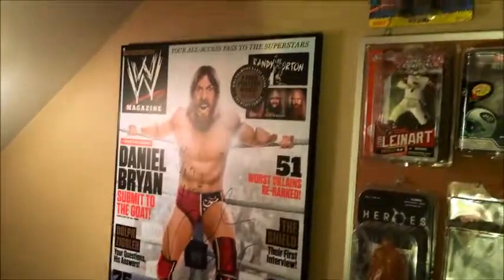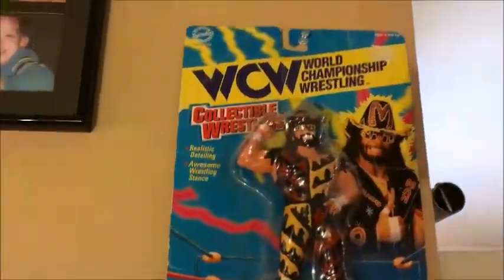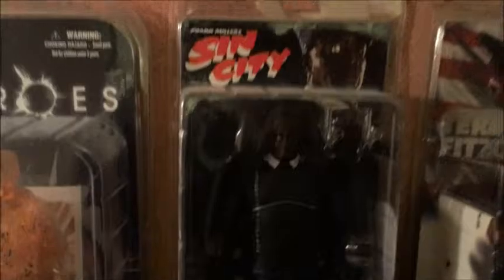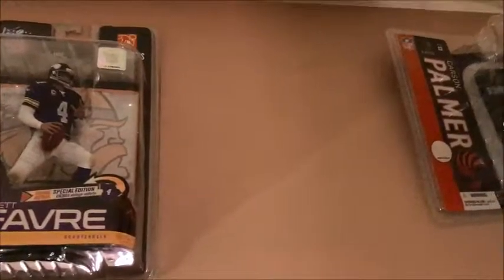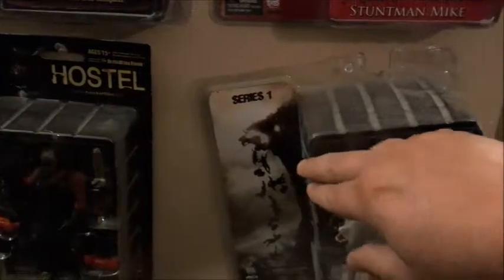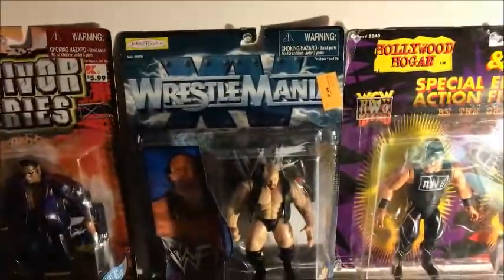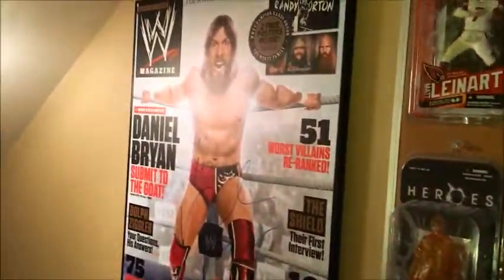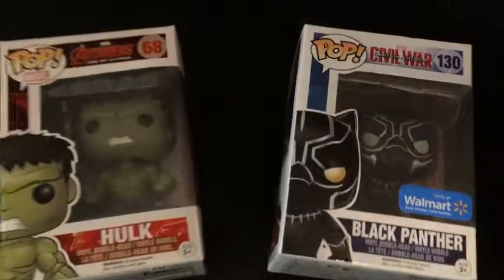SWAT TACTICAL TOYS #203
A HUGE THANK YOU TO KYLE LOVERING AKA THE PHESTOR!